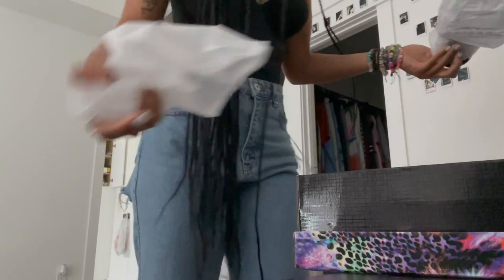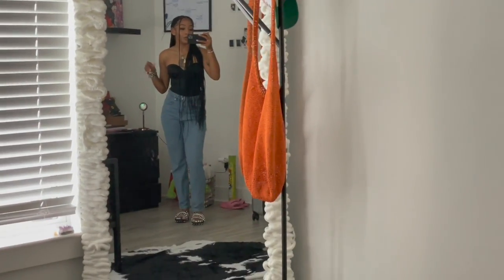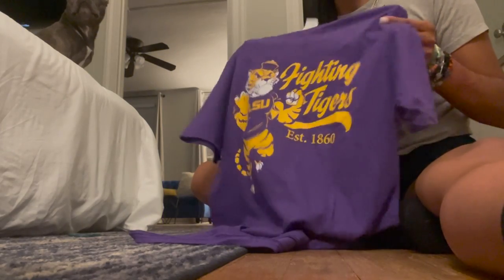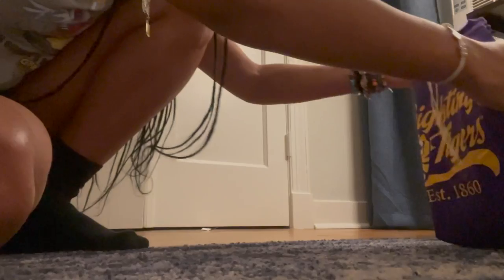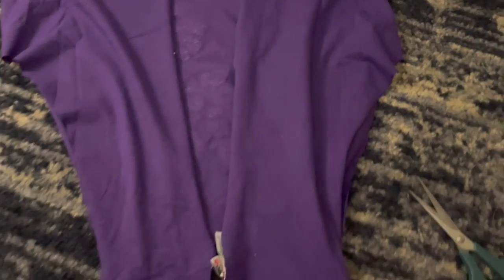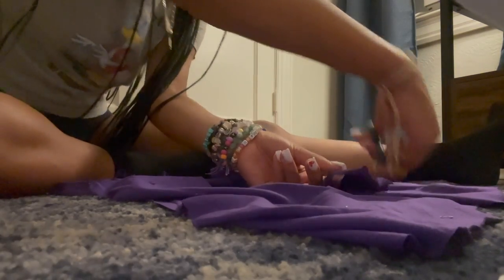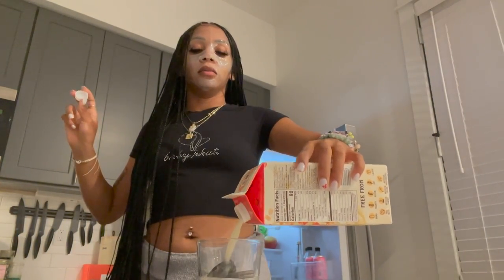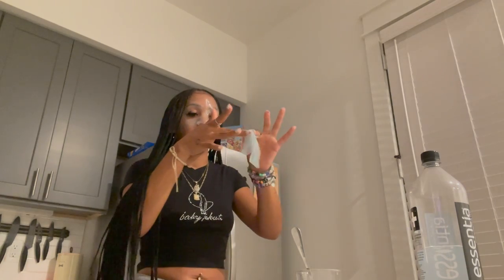vlog 02. louisiana you were good to me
thank you to all 600 THOUSAND of you that take time to stop by and check in on me. you all are very special to me. there are so many people on this platform and you chose to stop on this channel. thank you so much.

♥ follow my photodump IG: amiyoku

♥ faq:
how old are you? 19
where are you from? wichita, ks
when is your birthday? december 26th
what’s your study? biomedical science